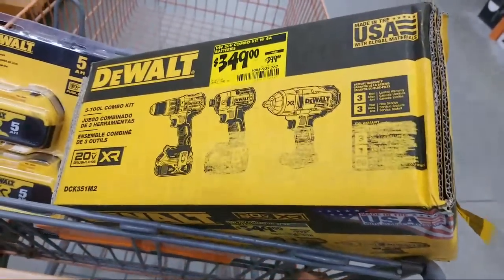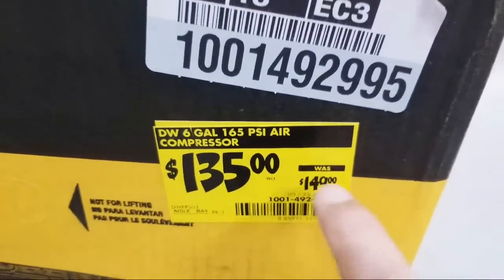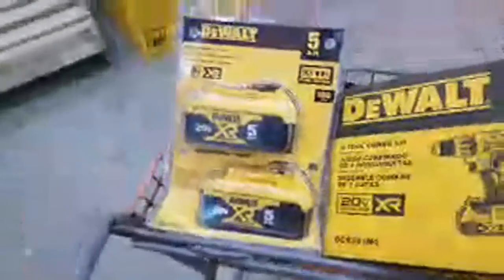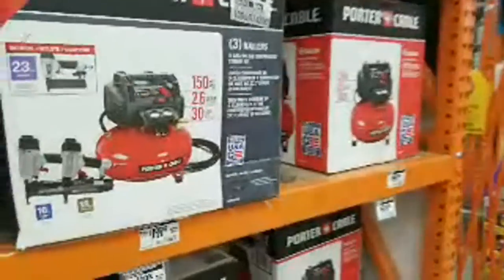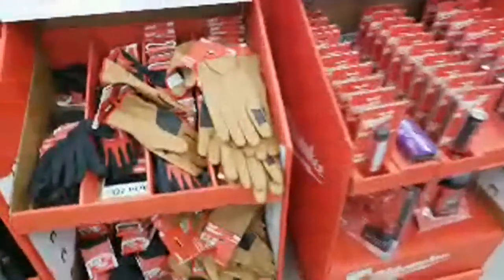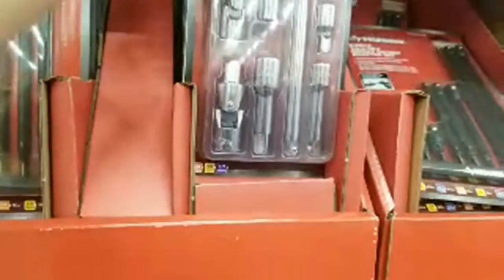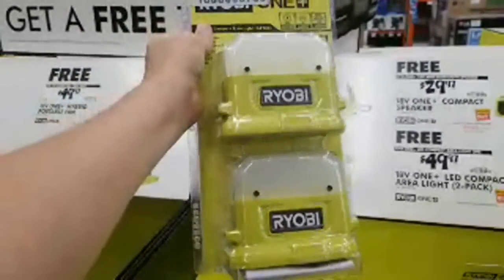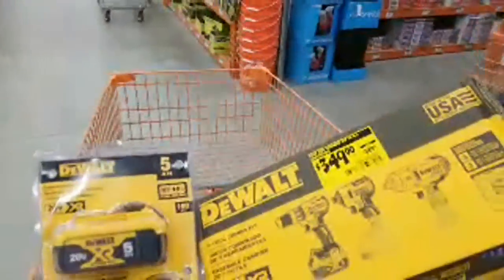Home Depot Wrong Price Dewalt 5 Ah Batteries/Father's Day Tool Deals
You're host Jeff Ostroff takes you on a brief tour of The Home Depot and shows you some mis-priced Dewalt batteries to look for for some good Father's Day gift ideas. We also look at compressor tool deals, and see what is left from the Ryobi Days tools deals and the Milwaukee tool deals that are dwindling.

Welcome to  Home Depot Father's Day 2021.Here we discuss DeWalt BOGO (Buy One Get One Free) tool deals with the free 2 Ah battery and charger kit. Also the DeWalt buy one get one free tool deals are all hackable, so you can return the 2Ah battery kit, and keep the tool for about a $58 total cash outlay after you return the DeWalt battery kit.  It's nice to know the dewalt hack is there when you need it. You can hack either the battery or the tool. Here's the tool deals we mentioned in this Home Depot shop with me video:

🛒 DeWalt DCW200B XR Cordless 1/4 Sheet Sander w/FREE 2 Ah Battery/Charger
🛒 DeWalt DCF620B XR Cordless Brushless Drywall Screw Gun w/FREE 2 Ah Battery/Charger
🛒 DeWalt DWE7485 8-1/4 in. Compact Jobsite Table saw FREE Rolling Stand
🛒 DeWalt DWE7485 8-1/4 in. Compact Jobsite Table saw FREE Folding Stand
🛒 DeWalt DWE7485 8-1/4 in. Compact Jobsite Table saw TOOL ONLY $329
🛒 Milwaukee Shockwave Impact Duty 3/8 in. SAE Deep Impact Rated Socket Set (8-Piece)
🛒 Milwaukee Shockwave Impact Duty 3/8 in. METRIC Deep Impact Rated Socket Set (8-Piece)
🛒 Ryobi ONE+ 18V Cordless 4 in. Clamp Fan (Tool Only PCF02b)